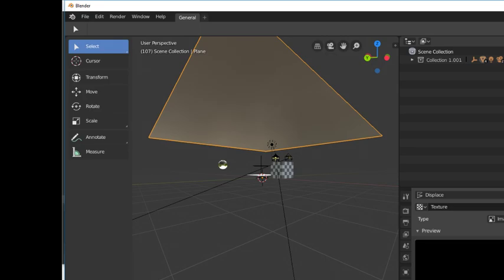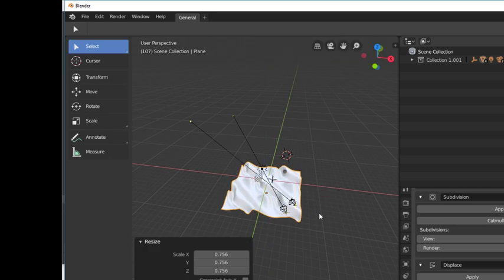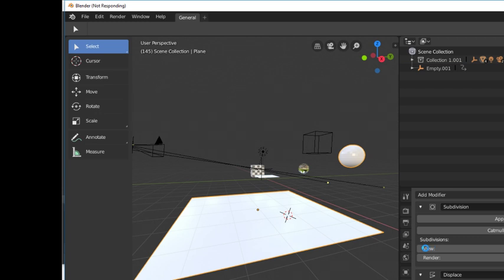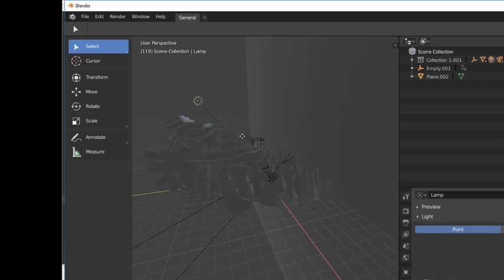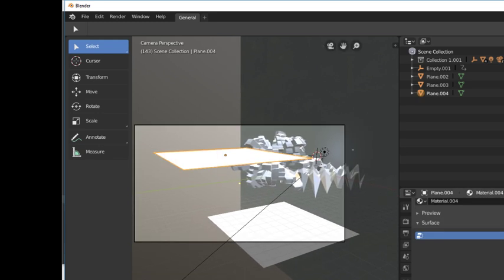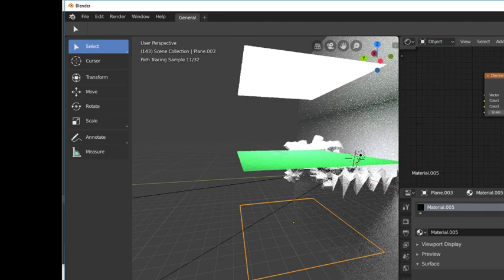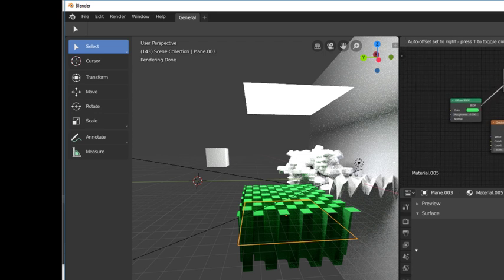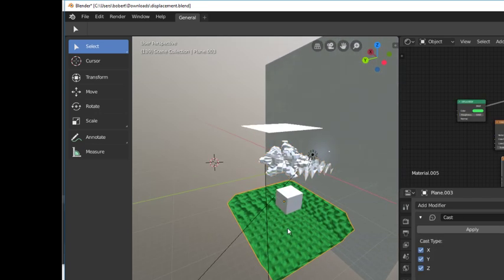4nof - Blender displacement 2.8 , cycles, Eevee , modifiers and shaders + blend file